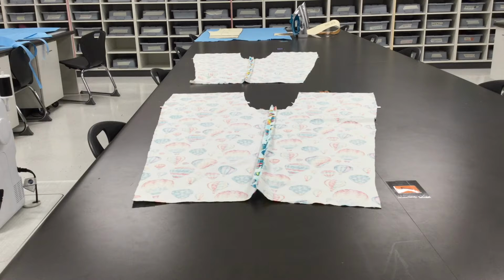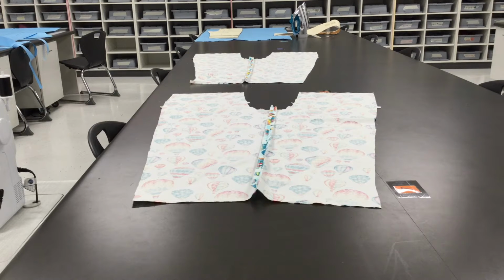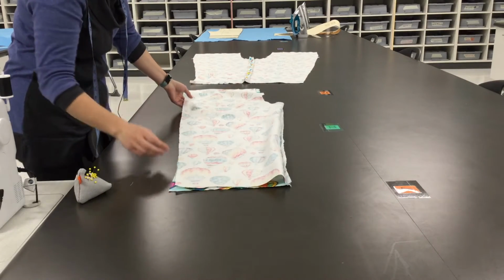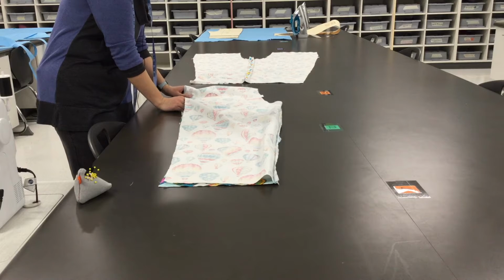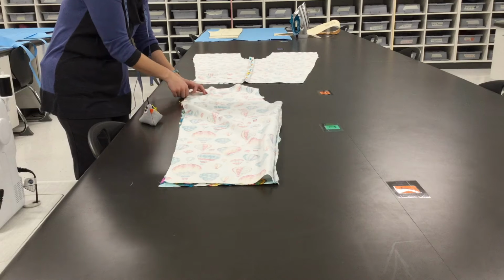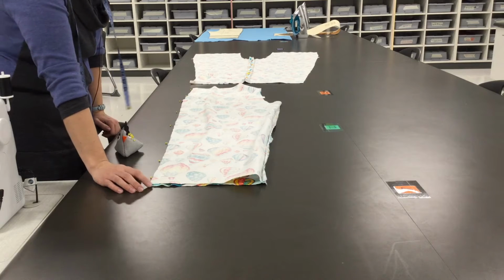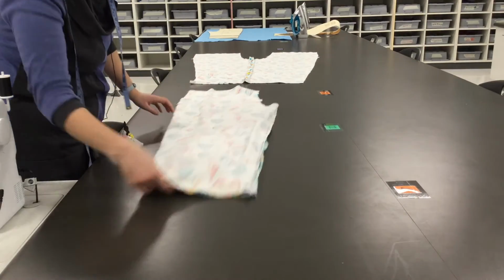PJ Pants Steps 11-12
Matching up the side seams to create the pant leg tubes.